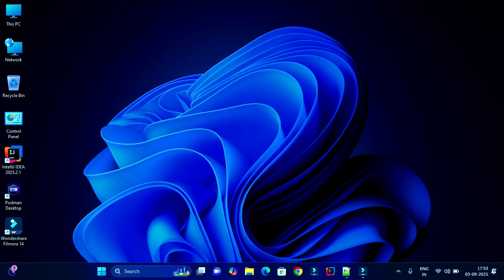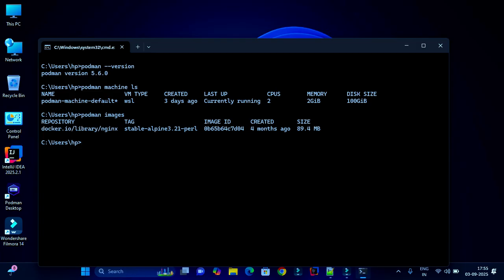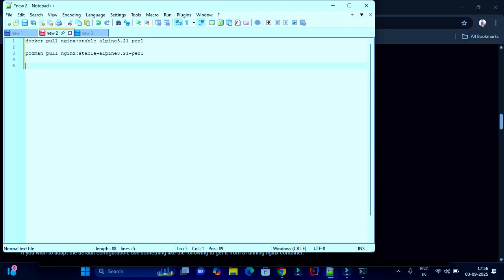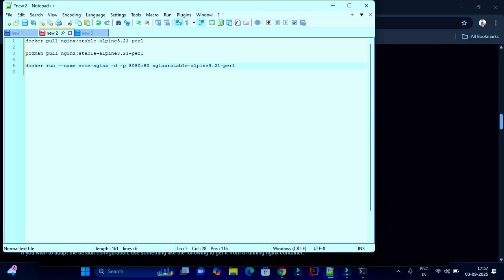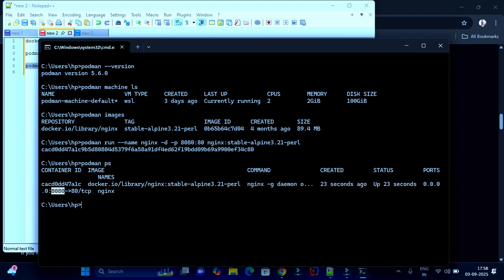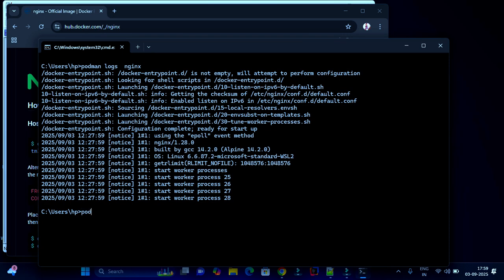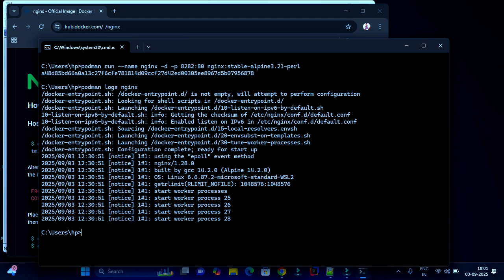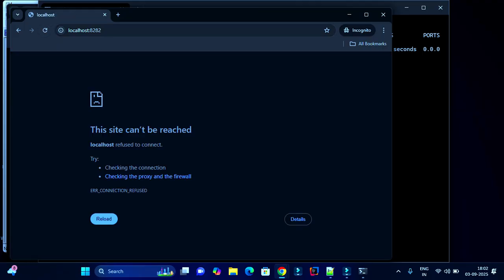Podman Lecture :: 3 :: Run Docker Hub Images Using Podman in Windows 11 | 2025 Tutorial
🚀 Run Docker Images with Podman on Windows 11 (2025) 🐧
Looking to move beyond Docker but still want to use Docker Hub images? In this step-by-step 2025 tutorial, I’ll show you how to run Docker images using Podman on Windows 11—quickly and easily!

What you’ll learn in this video:
✅ Run Docker Images with Podman in Windows 11 (2025) | Step-by-Step Guide
✅ How to Run Docker Images Using Podman in Windows 11 (2025 Tutorial)
✅ Podman 2025: Run Docker Images on Windows 11 Easily
✅ Podman 2025: Run Docker Images on Windows 11 | Full Beginner Guide
✅ Run Docker Images Without Docker | Podman Setup in Windows 11 (2025)
✅ Run Docker Hub Images Using Podman in Windows 11 | 2025 Tutorial
✅  Run Docker Images with Podman on Windows 11 (2025 Ready!)
✅  No Docker? No Problem! Run Docker Images Using Podman in Windows 11 (2025)
✅  Podman Power 💻 Run Docker Images Seamlessly in Windows 11 (2025)
✅ Run and manage containers using Podman CLI
✅ Tips to troubleshoot common issues

Perfect for developers, DevOps engineers, and cloud-native enthusiasts who want a daemonless, rootless, and secure container environment.

📌 Chapters:
0:00 – Introduction
4:15 – Running Docker images using Podman
6:00 – Troubleshooting & Tips
7:30 – Final thoughts